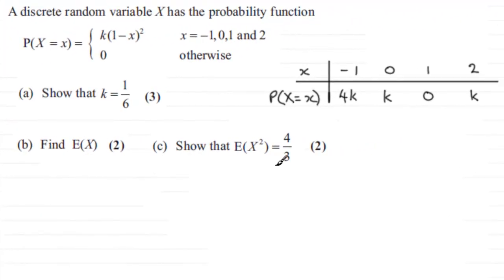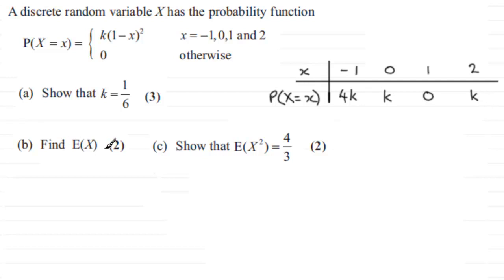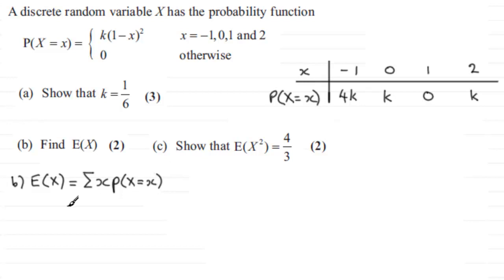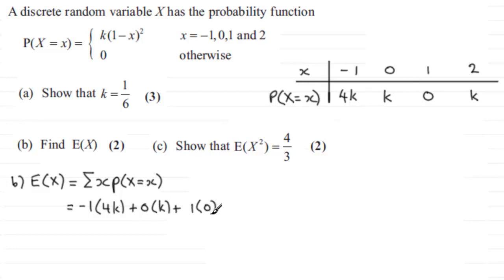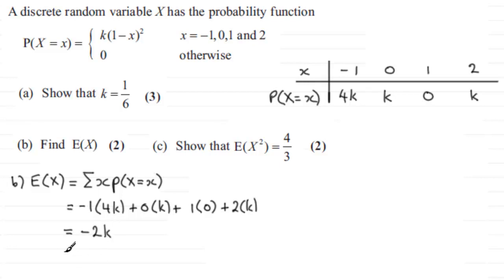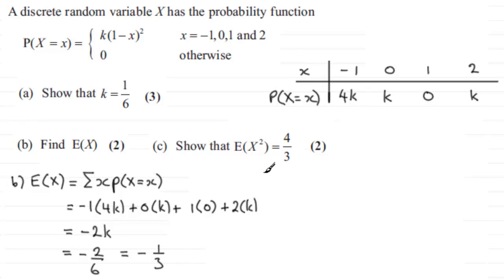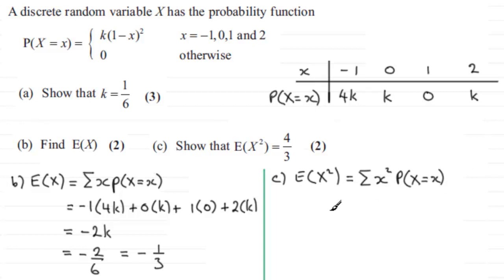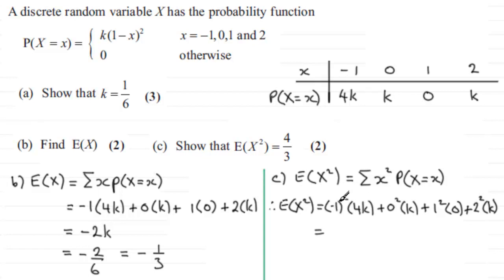E(X) and E(Xsquared) : S1 Edexcel June 2012 Q1(b)(c) : ExamSolutions Maths Tutorials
to see other questions in this paper, index, playlists and more maths videos on expectation for discrete random variables and other maths topics.